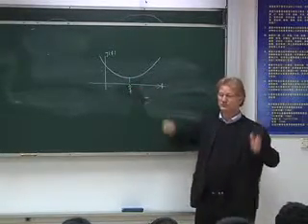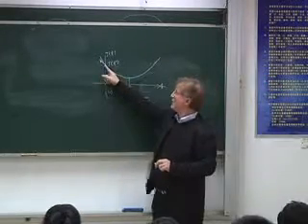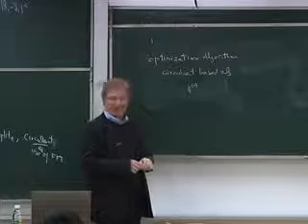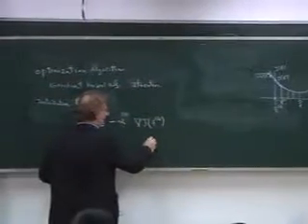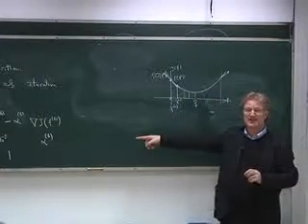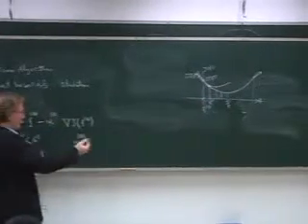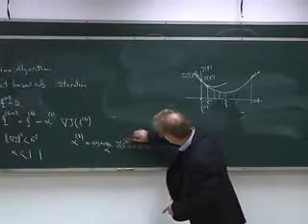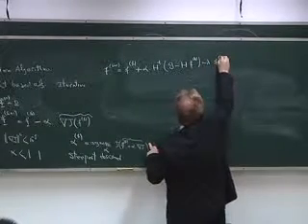VTS 04 3: Inverse problems in signal and image processing